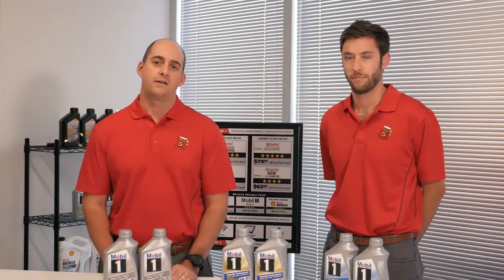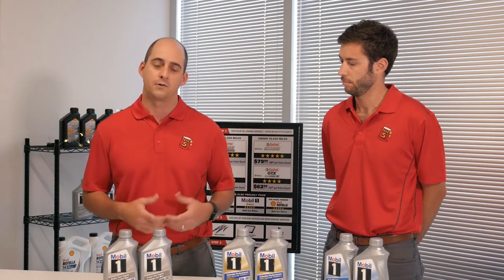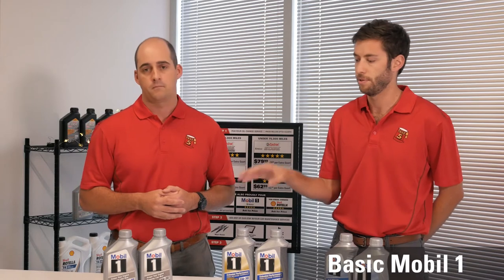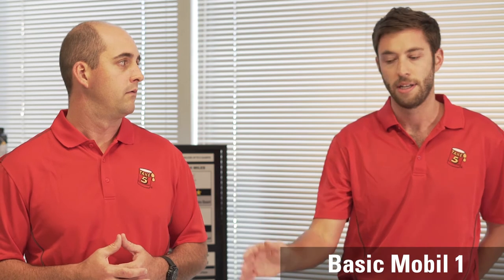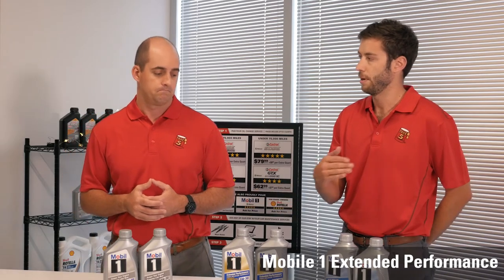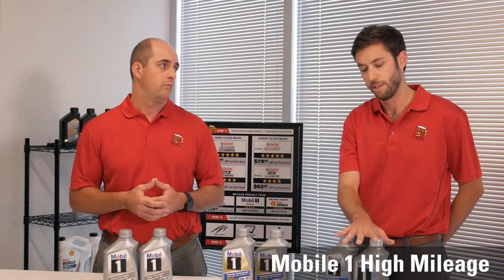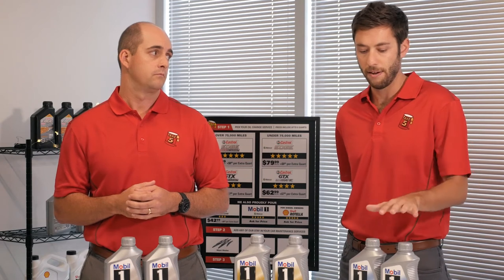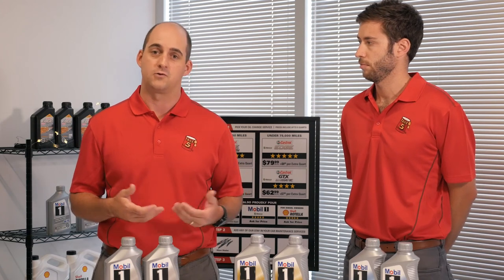Take 5 Footage (1)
Footage taken for RedefineU Media